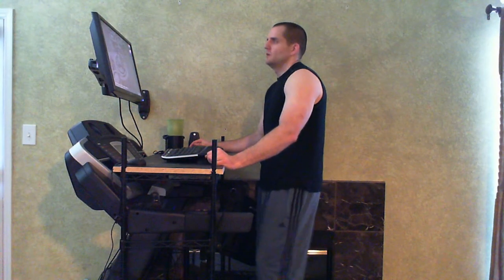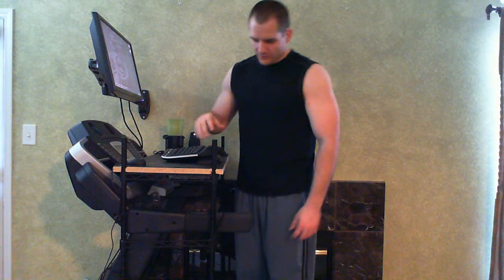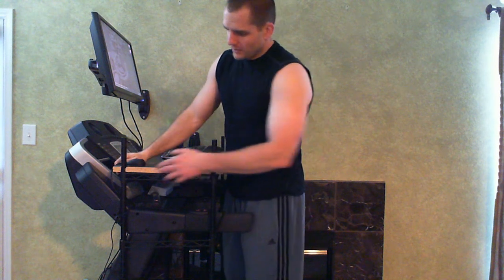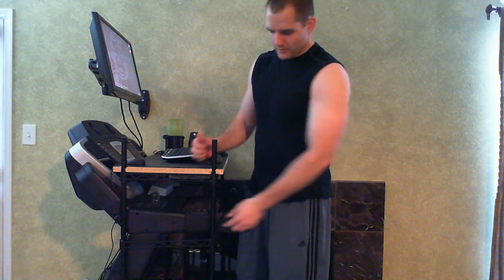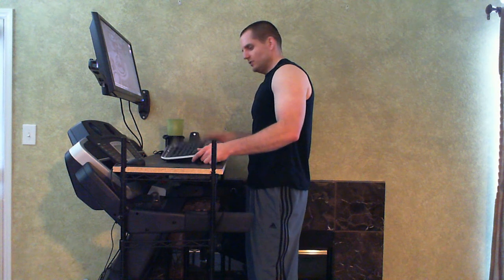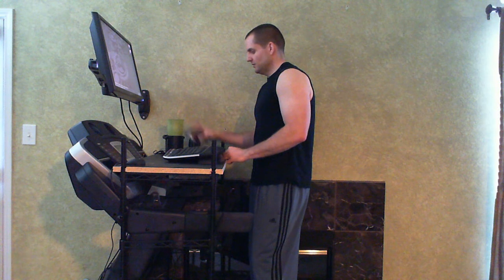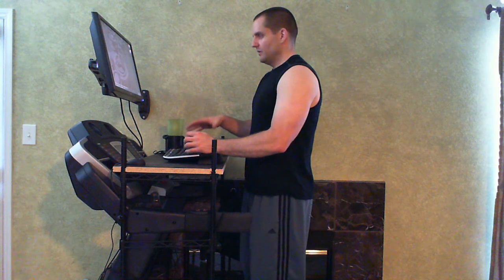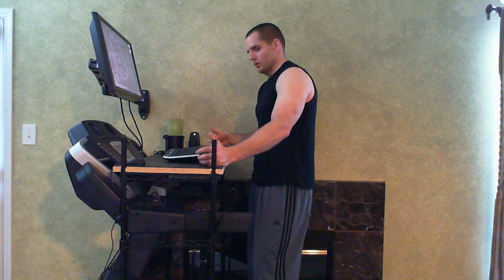/treadTray Treadmill Desk Setup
my treadmill desk setup.

EDIT the video says i'm using the Microsoft Ergonomic 6000, but its really the 7000.